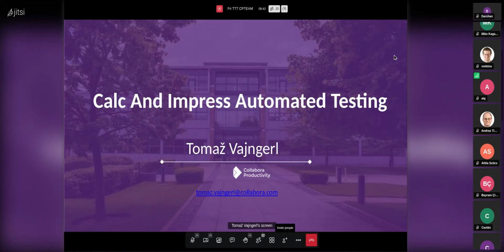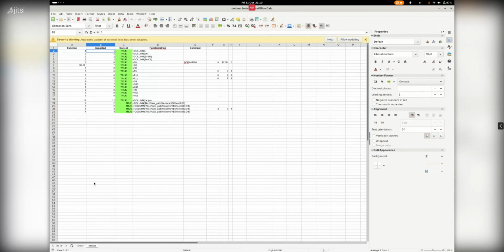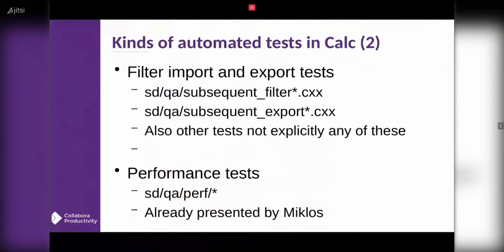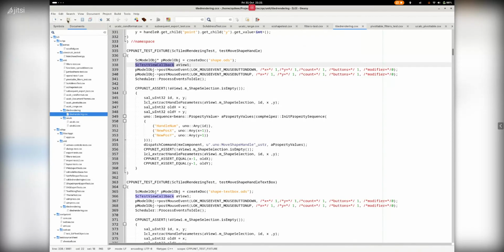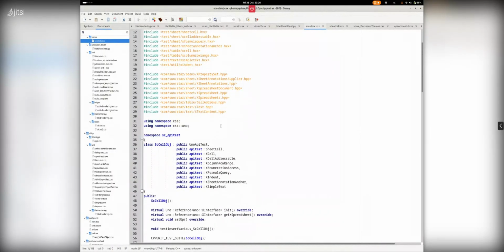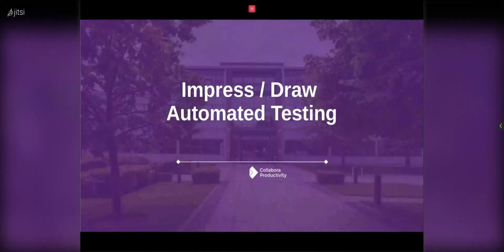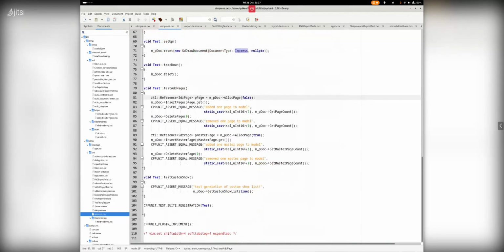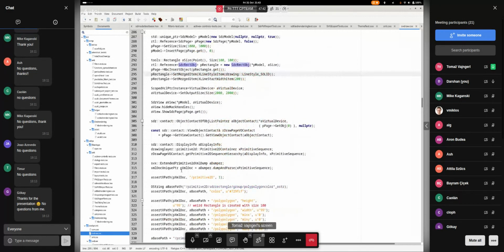TTT - Calc & Impress Automated Testing - Tomaz Vajngerl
In today's Tea Time Training, Tomaz Vajngerl gives a technical talk about Calc & Impress automated testing.